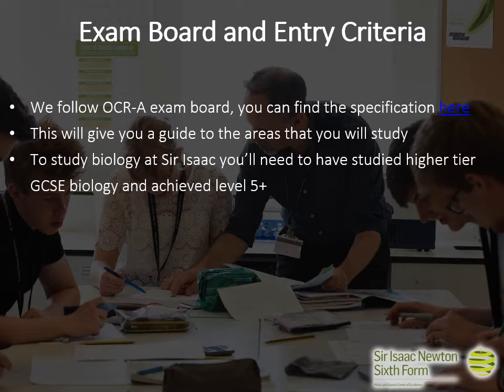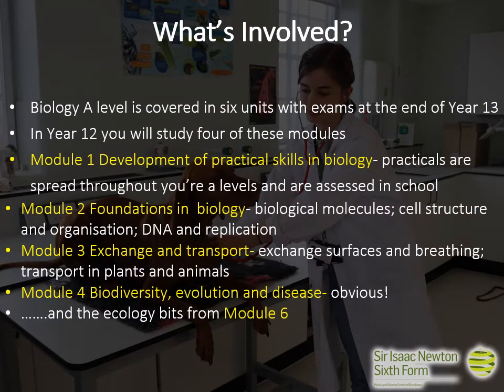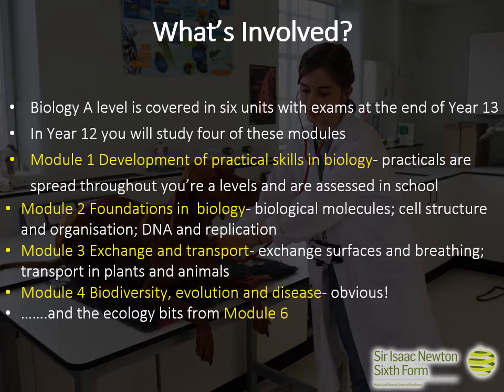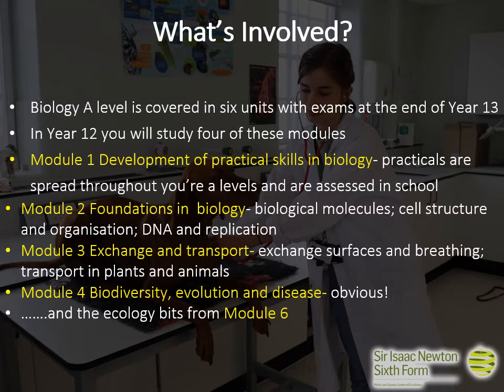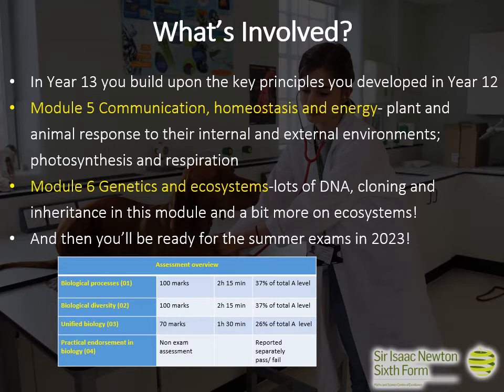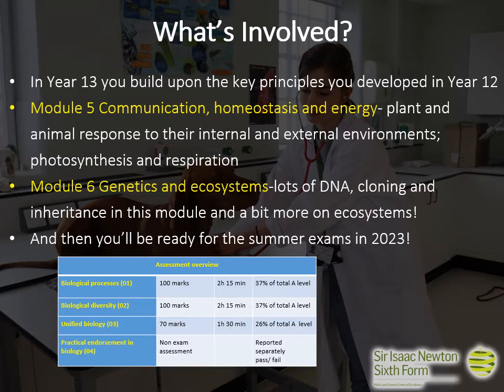Introduction to Biology at Sir Isaac Newton Sixth Form 2020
Here's a brief intro to why we love teaching biology and why our students do so well in the subject at Sir Isaac Newton Sixth Form